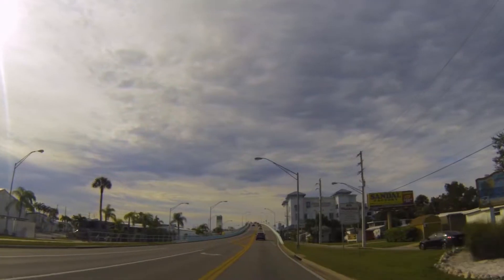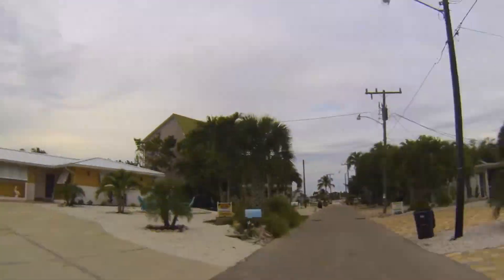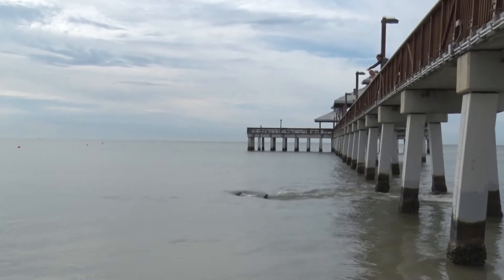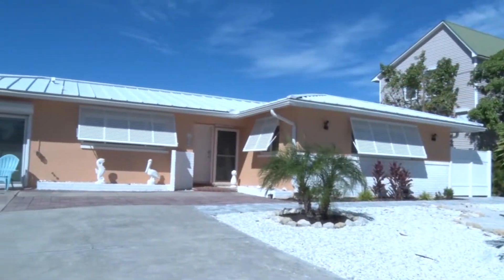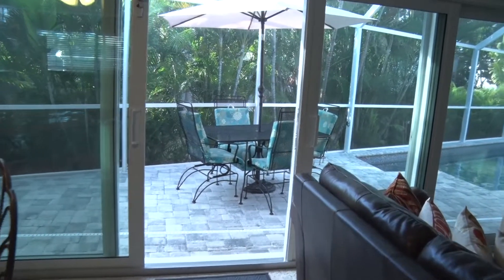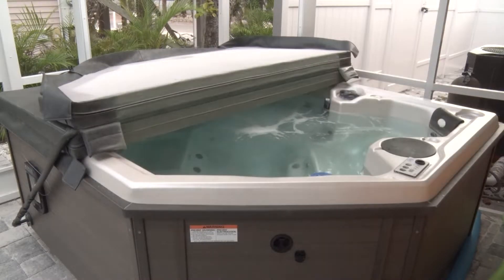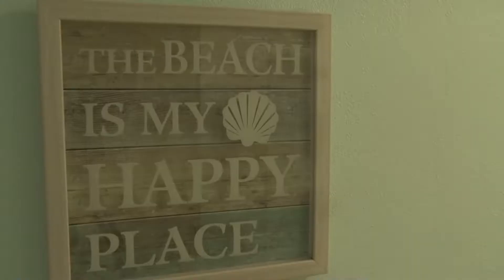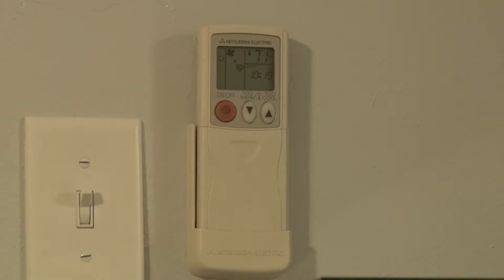243 Miramar Your vacation in Fort Myers Beach awaits you!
Welcome to your next vacation in an amazing 3 bedroom home in the middle of everything that Fort Myers Beach has to offer.

243 Miramar is a three bedroom, two full bath 1 level home and is just three homes off Estero Bay. Complete with your own private pool and separate hot tub, you will love all the amenities this home has to offer. Located at the north end of the island you can walk to the beach, shops, restaurants and night life.

As you pull in the driveway your eyes will be drawn to Estero Bay to the right of the house. Take a stroll to the boat ramp just past the house to take in the beautiful views. Even if you are not a morning person you will want to catch one of our amazing sunrises over Estero Bay during your stay here at the 243 Miramar.

Entering the home brings you into the living room. Newer furnishings and a large flat screen TV beckon you to sit down and relax. Open the wall of pocketing sliders letting the breeze flow through the house. Step out onto the rear screened in lanai, breathing in the salt air, and letting the stresses of everyday life slip away. You have arrived in Paradise. Here you will find your own private, electric heated pool, and separate hot tub, under a screened in lanai, surrounded by tropical foliage. Soak away the stress of everyday life under the stars in the hot tub. Soak up the Florida sunshine while playing in the pool.

Heading back inside you will find the kitchen off to the left. It's been fully remodeled with Granite tops and has newer appliances, including a gas stove. Everything has been provided enabling you to cook all your meals here at the house if so desired. However, with so many great restaurants just outside your door you will surely want to try a few while you are here in Paradise.

The formal dining is adjacent to the kitchen and living room. It provides a gathering point for everyone to enjoy that home cooked meal along with some great family time. There's also additional seating outside while relaxing poolside.

Two bedrooms are off to the right side of the house; each has a queen bed and in-room TV. The one bedroom provides a full ensuite bathroom with a walk-in shower. There is a second bathroom in the adjoining hallway that has a tub/shower combination for everyone's convenience. The third bedroom is located to the far left of the house. Spacious in size it has a king size bed, in-room TV and a sitting area with a sleeper sofa for an additional two guests if needed.

Also included with your stay is off street parking, wireless internet, and in-house private washer and dryer. Please note for our guests with allergies this home is both pet free and smoke free.

Heading down Miramar to Estero Blvd. you will find a crosswalk to take you across the street where seven miles of white sugar sand beach will be waiting for you. It's centrally located at the north end of the island, close to shops, restaurants, and Times Square. Grocery shopping is just half a mile south of the house at Topps Grocery store. Walk to numerous restaurants, shops, Times Square and some of our fantastic beach bars and entertainment. Ride the bike path to see the island, or catch the trolley to explore both on and off the island.

Enjoy one of the most beautiful beaches in Florida where you can swim with dolphins and manatees or search for shells and sand dollars. Charter boats, jet ski's and parasailing rentals are within walking distance. Take the Key West Ferry for a day adventure to Key West. Catch some of the local artists at one of the many beach bars, enjoy great restaurants and fantastic shopping. Looking for something to do after the beach? There are numerous golf courses, mini golf, frisbee golf, libraries, a movie theater, water park, and much, much more. Further out you can enjoy museums, the Shell Factory, the Imaginarium, Calusa Nature Center, Naples Zoo, or an Everglades Airboat or Swamp Buggy adventure.

Click below to plan your next stay!